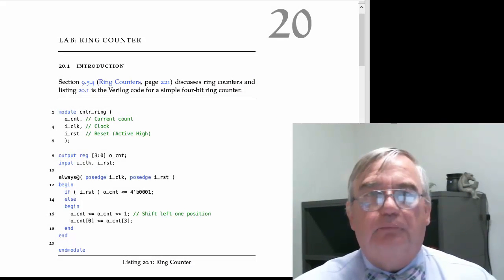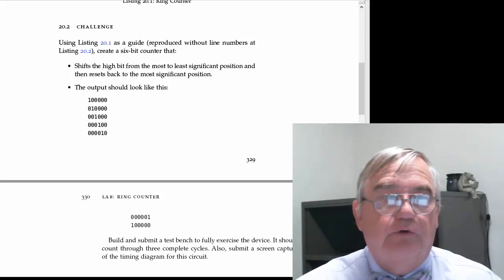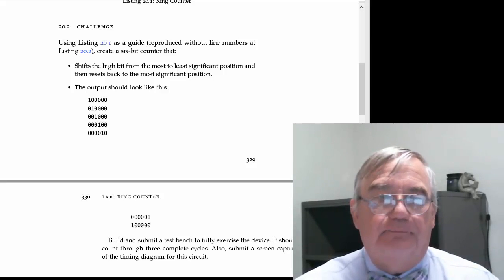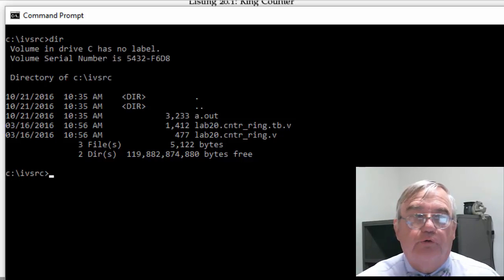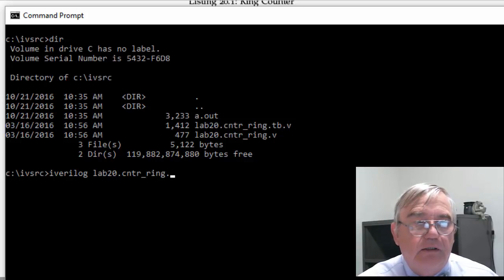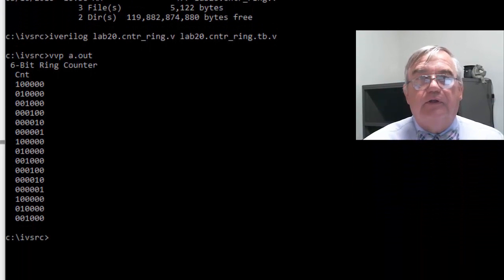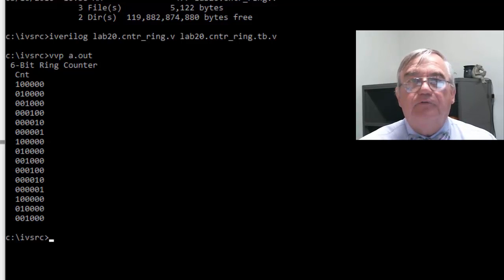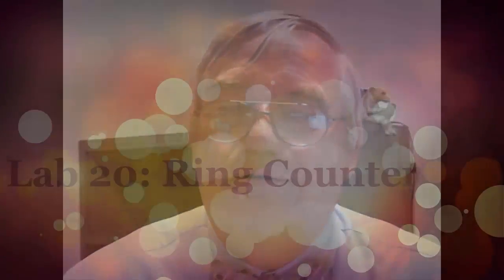CIS 221: Lab 13 - Ring Cntr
This video demonstrates one of the labs for Cochise College CIS 221, Digital Logic.